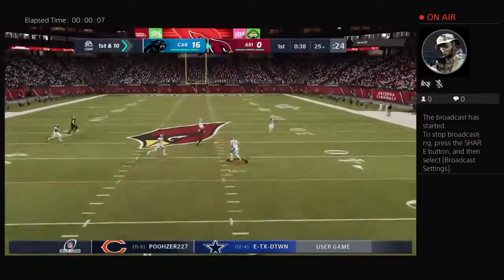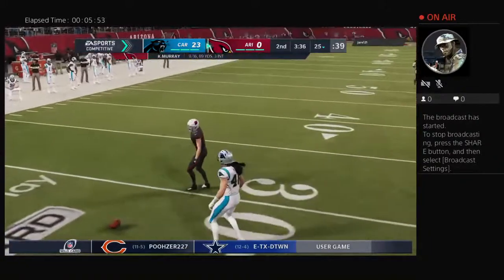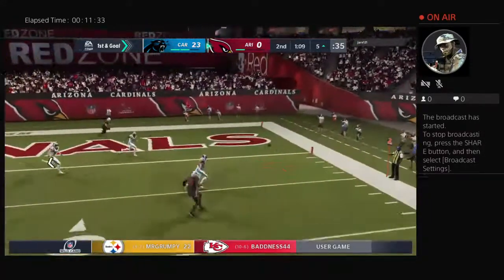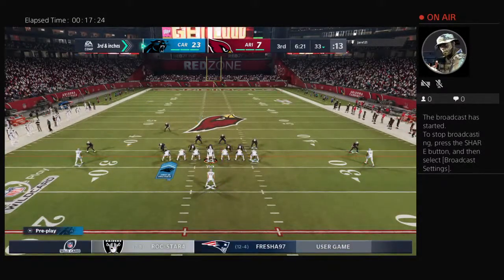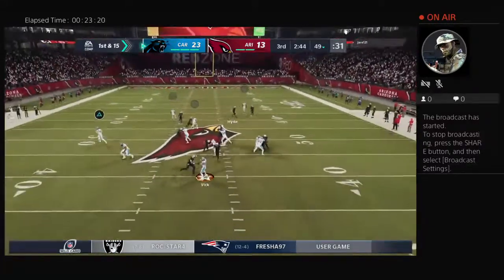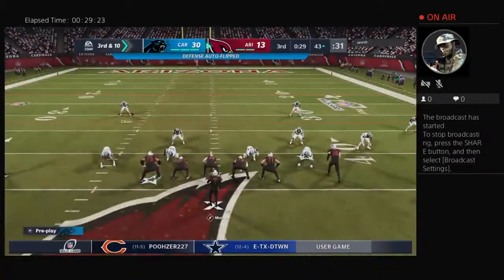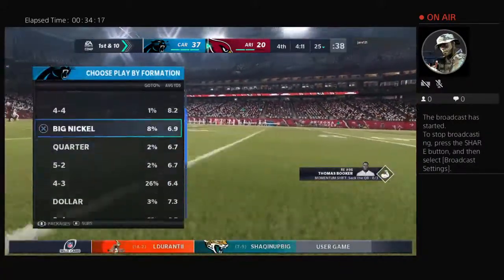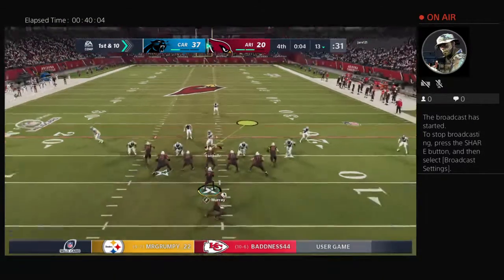SOULJA_CIB's Live PS4 Broadcast